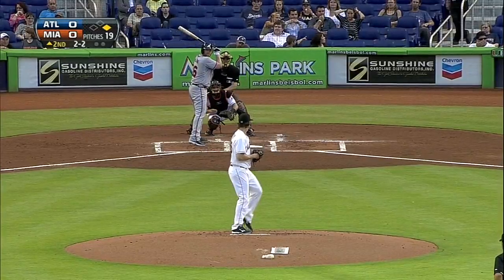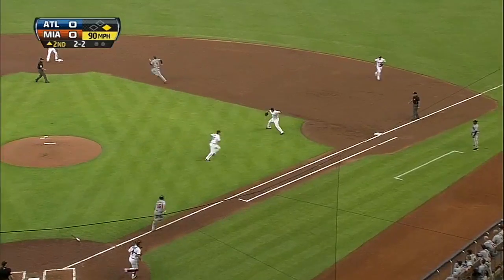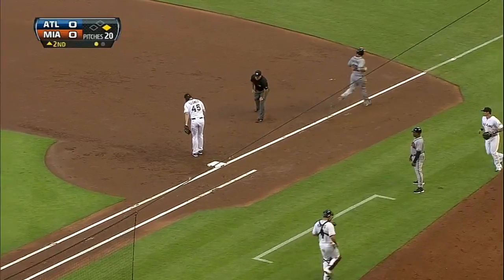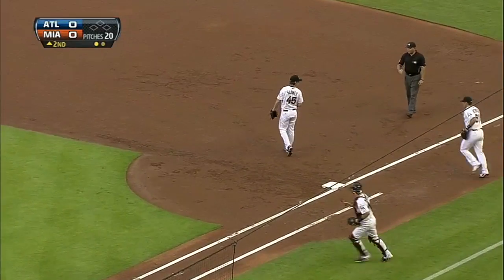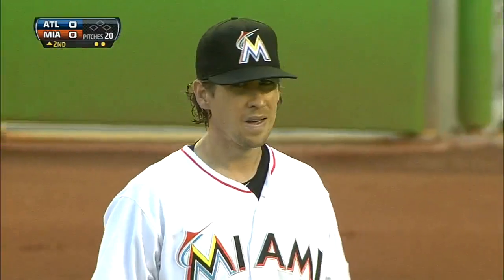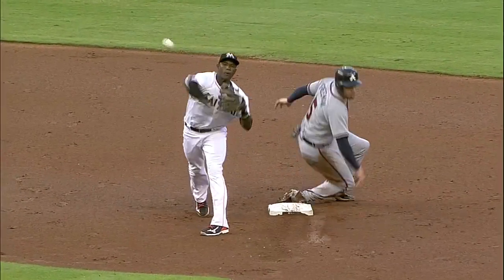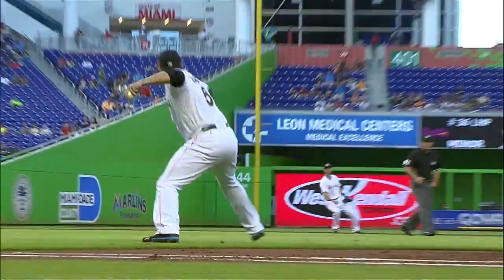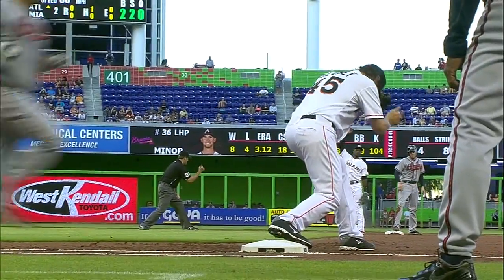2013/07/08 Marlins turn two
ATL@MIA: LoMo starts a double play in the second